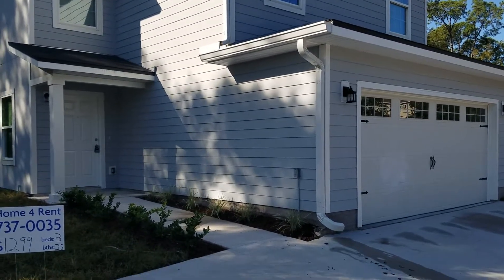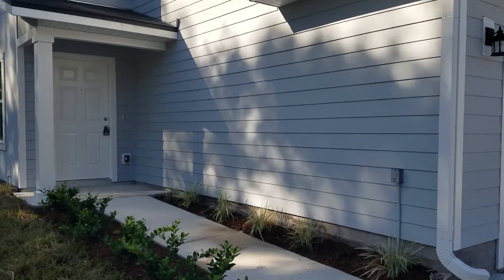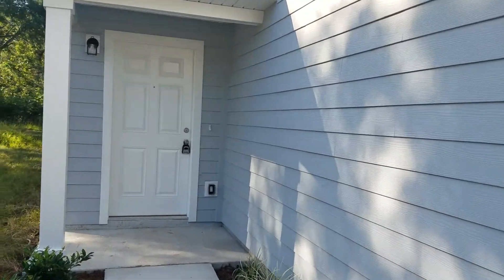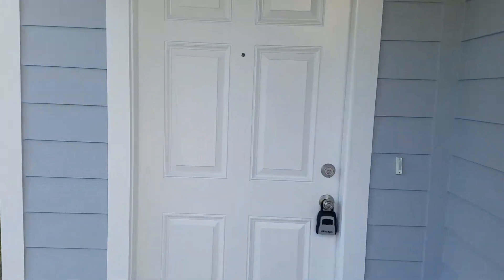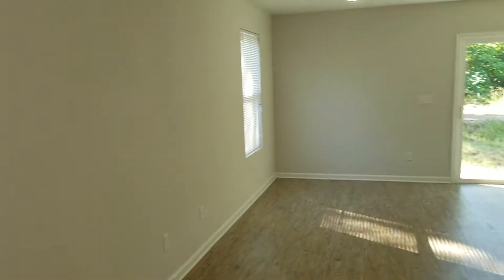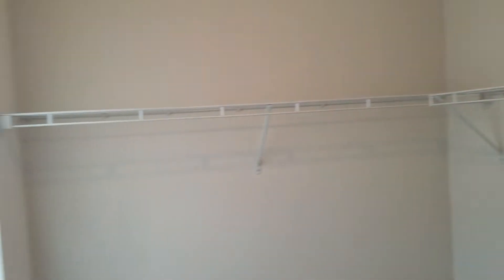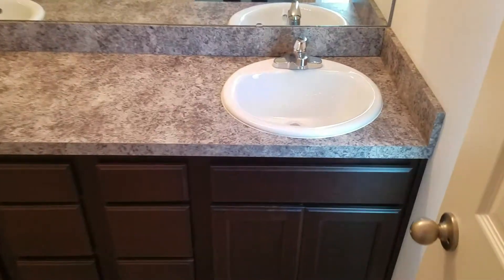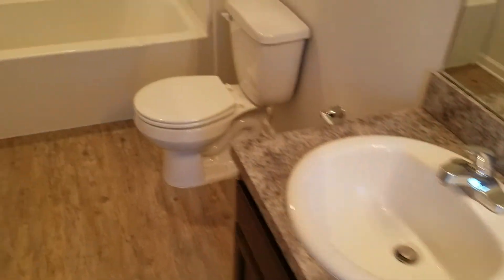7004 Wilson Blvd-New construction release to marketing